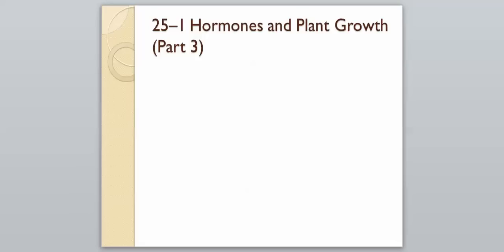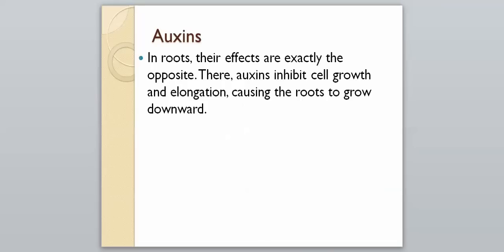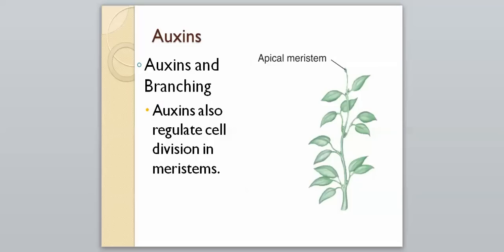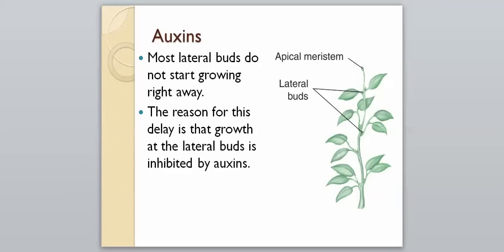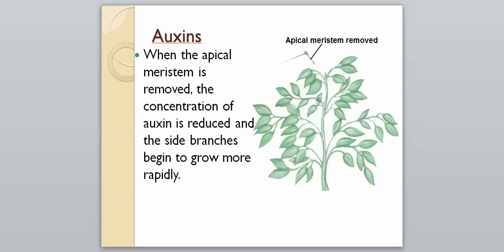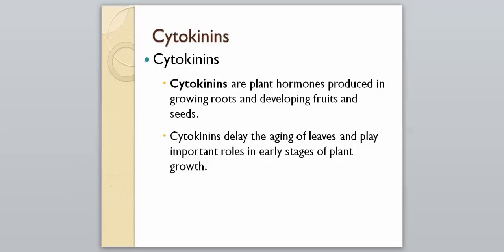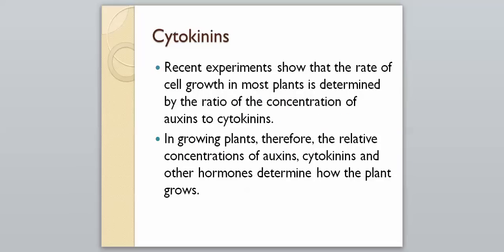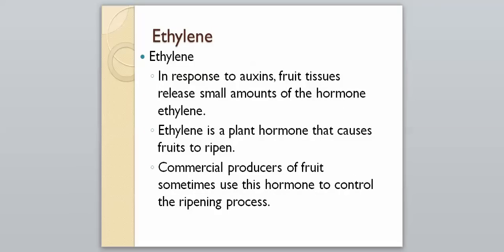25-1 Hormones and Plant Growth (Part 3)